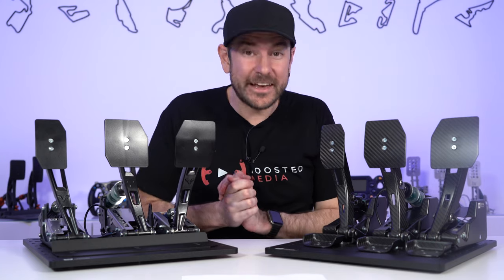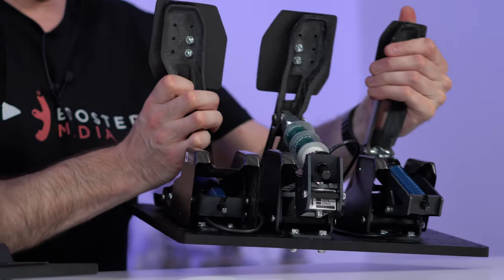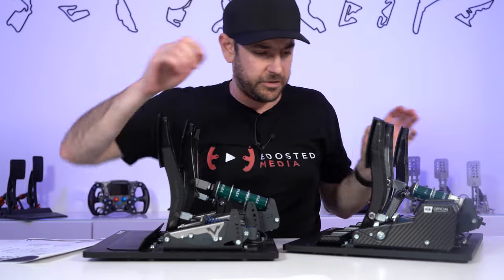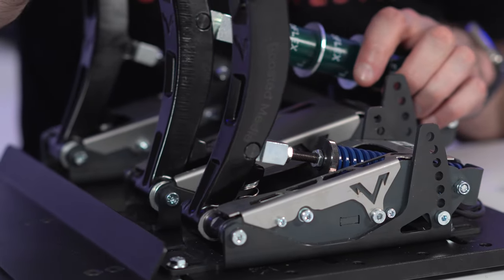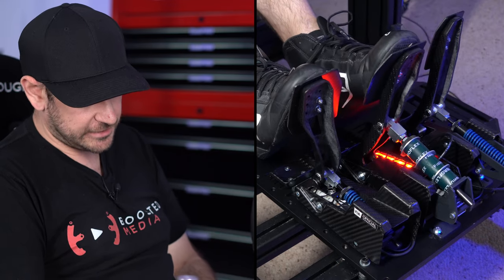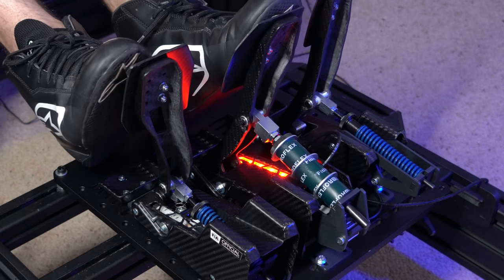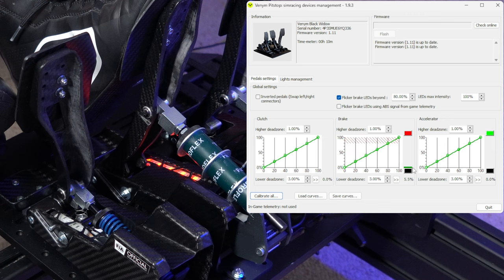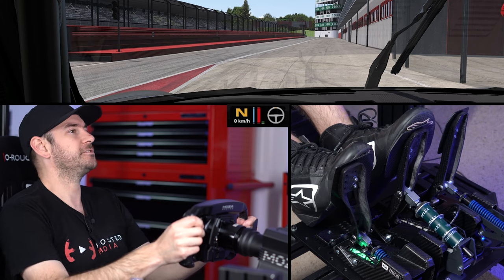REVIEW - Venym Atrax & Black Widow Sim Racing Pedals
The Venym Sim Racing Pedals boast some very impressive specs.  They host Load Cell sensors on all 3 pedals (including the 200kg sensor on the brake), a 20-bit Analog to Digital converter with 48MHz microprocessor to ensure the fastest and most accurate response possible, and Formula 1-inspired design with adjustments to suit a huge range of brake pedal stiffness.

These specs come with a hefty price tag, especially if you are looking at the Black Widow Carbon Fiber pedal set.  So let’s take a close look and put them through their paces to find out if the Venym Atrax or Black Widow Sim Racing Pedals are right for you!

PURCHASE THESE PEDALS:
Race Anywhere:

DIGITAL MOTORSPORTS:
SIMLAB, SIMUCUBE, HEUSINKVELD, CUBE CONTROLS & MORE

Intro: 0:00
Important Information: 0:25
Pricing: 1:38
Atrax vs. Black Widow: 6:05
Hardware Overview: 10:10
Initial Impressions: 25:30
Software & Calibration: 33:13
Driving Experience: 42:27
Conclusions: 51:35